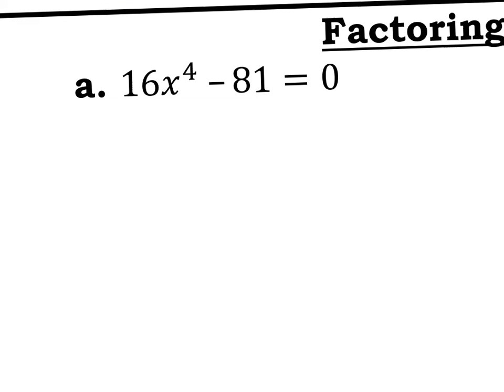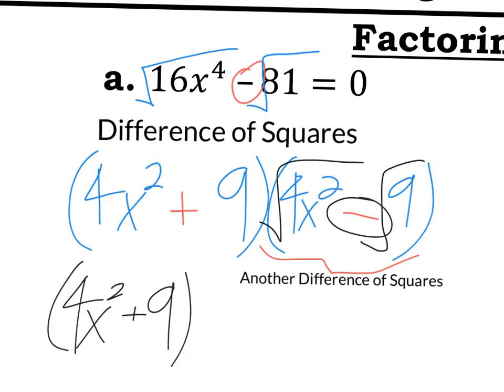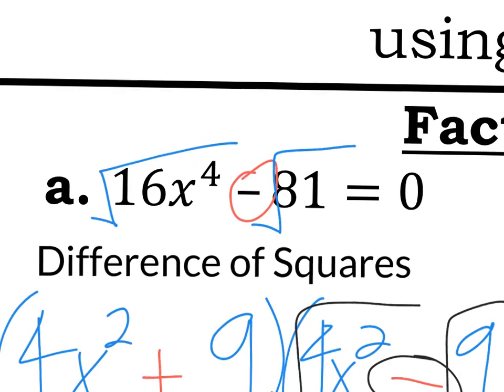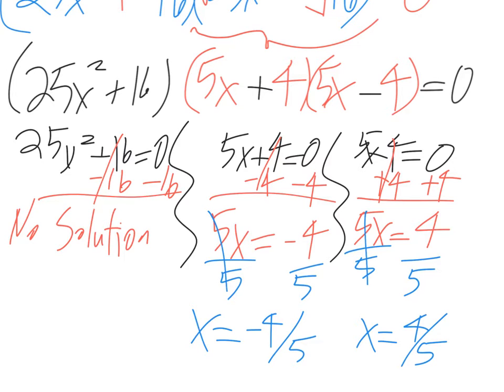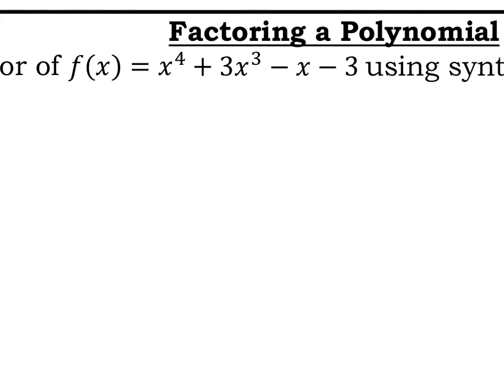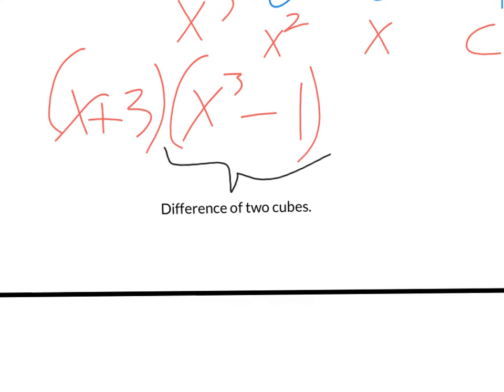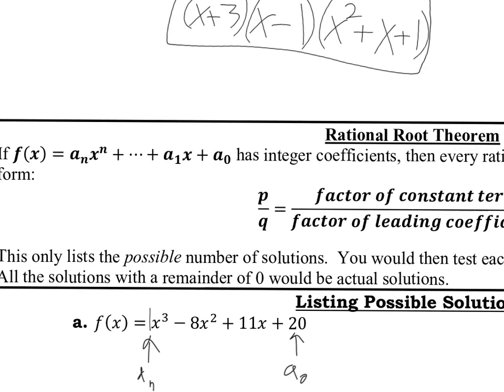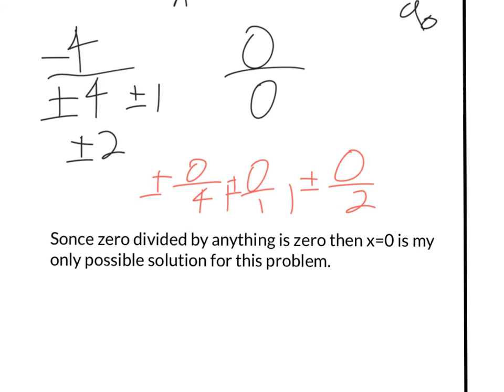Factoring & Solving Polynomials | 5.4 & 5.5 | Part 2 | Algebra 2